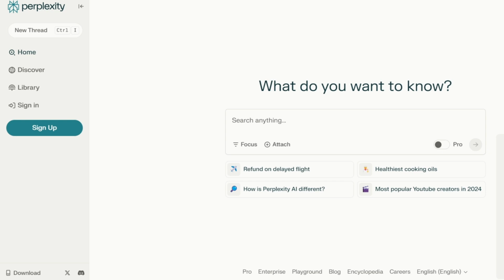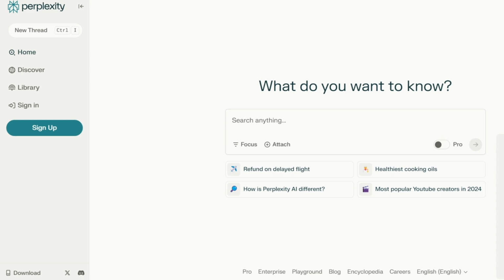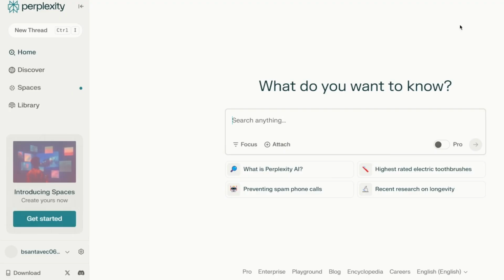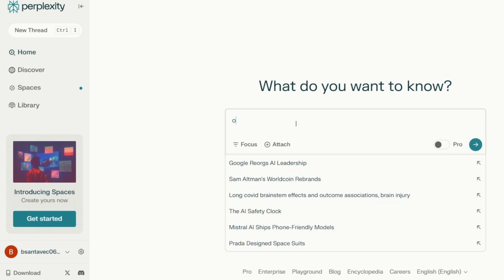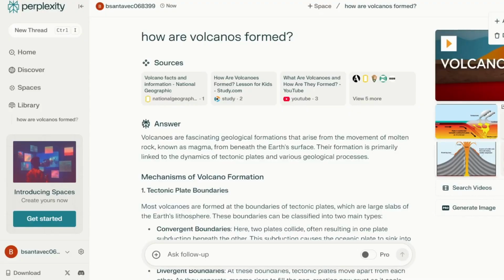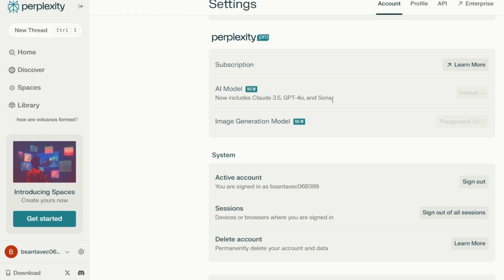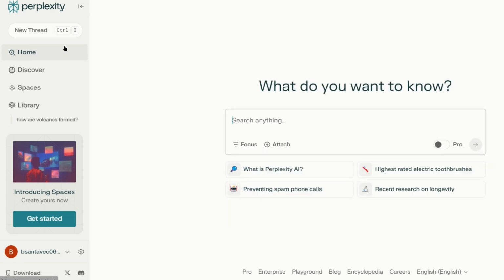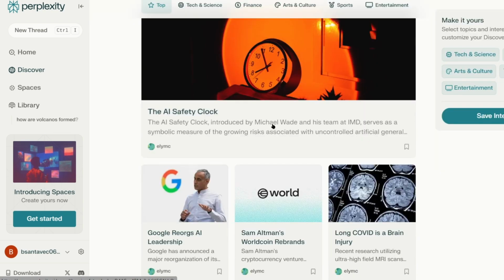Perplexity AI Guide | Guide Glimpse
Perplexity AI Guide – Your Step-by-Step Tutorial on This AI Tool 🤖✨

In this video, we’ll dive into Perplexity AI, explaining exactly what is Perplexity AI and how you can use it to enhance your research and content creation processes. We'll walk you through the main features and provide a Perplexity AI tutorial to get you started quickly. Whether you're new to AI tools or looking for ways to optimize your workflow, you'll learn how to use Perplexity AI to your advantage!